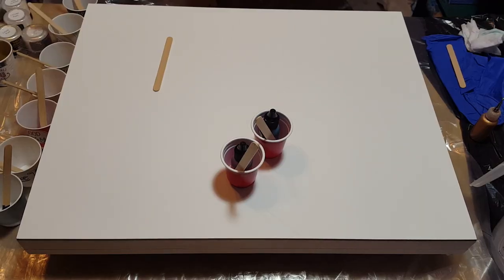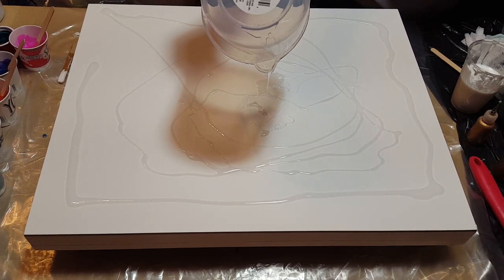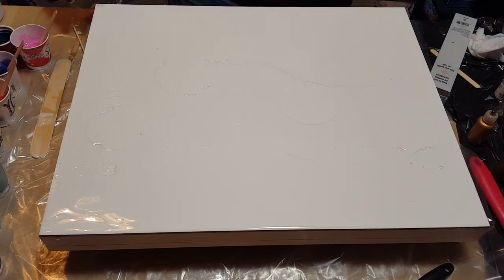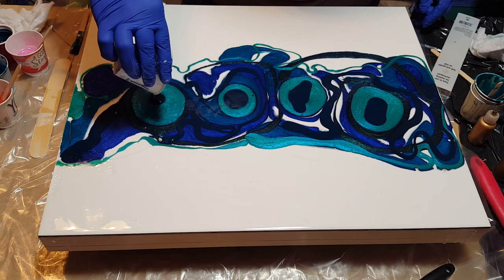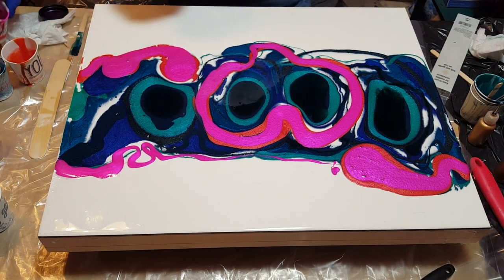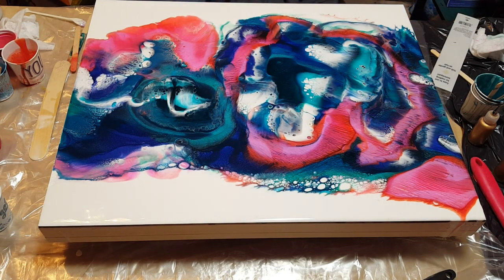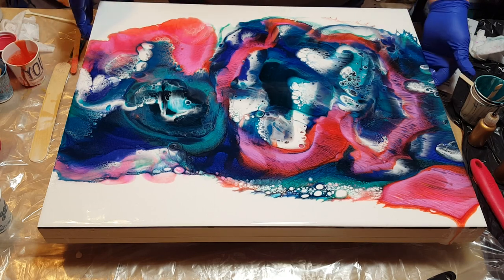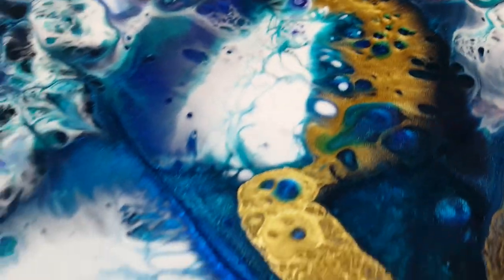Resin Art/ Pour on a 16x20 Gesso Block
If you would like to send a product to be used in a future video, my address is listed below.

Tammy Anderson
25 Douglas Rd.
Bristol, Ct
06010
USA

Laura Brown Usher's Store Located in the United States carries Le Rez Products, and now also Beautiful Glitters. To order please click on this link to her store.

and enter the word Symone in the coupon box to receive shipping rates from the U.K.

Suzana also has an art group on FB that is full of great artists that are very helpful especially for new people wanting to learn about Resin and Acrylic Pour Art.  Search on FB using the words Fluid Art Community with Suzana Dancks

Material links:
Stampendous Embossing Powder
Golden Glass Bead Gel
Golden Crackle Paste
Lindys Stamp Gang Sprays(this link is just one of many sets available)
Silicone Caulk
Caulk Gun
Liquid Gold Leaf
Golden Pearl Mica Flake Paste
Silver leaf Sheets
Gold leaf Sheets
Diamond Dust
Rhinestone Multipack
Crystal Shards
32 pack extra fine glitter
Oil Based Paint Pens 12 pack
Aluminum Tape

Envirotex Resin

Art Resin

Artist Panel

Frog Tape

Painters Pyramids